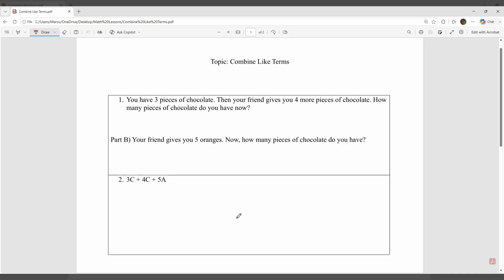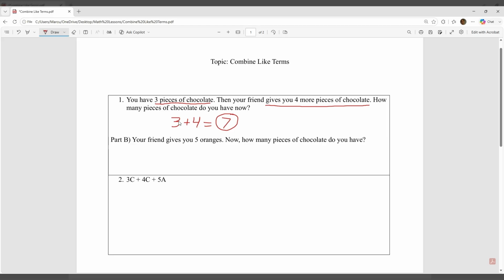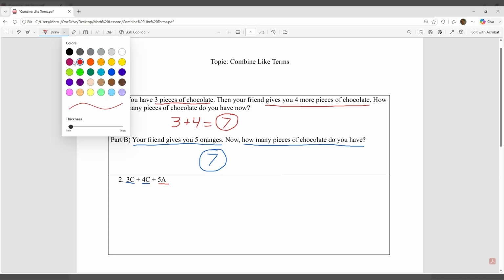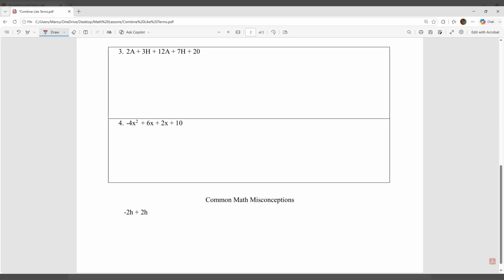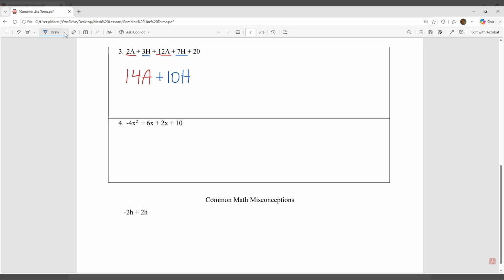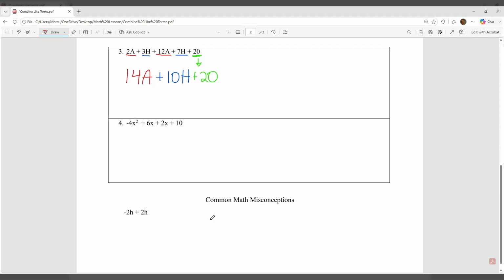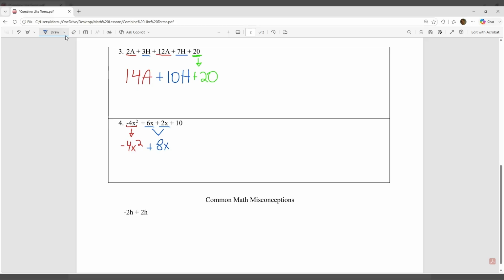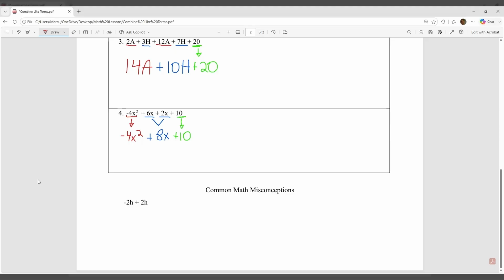Combine Like Terms